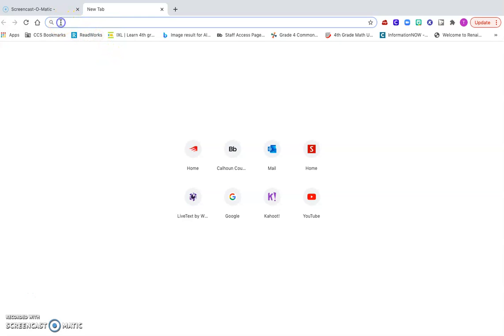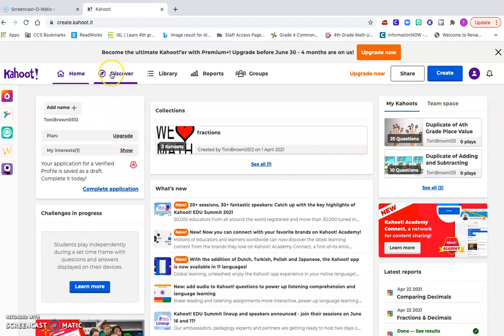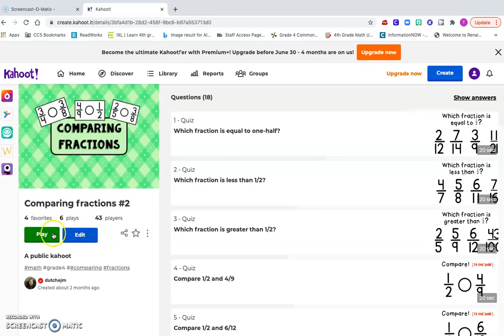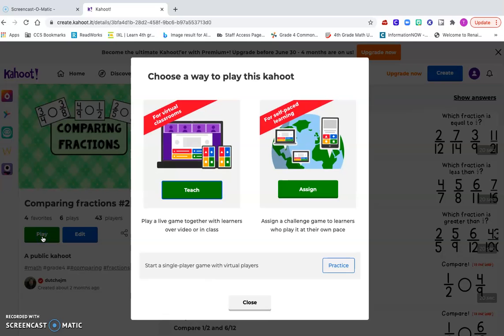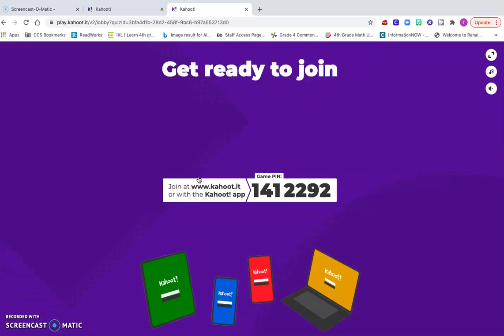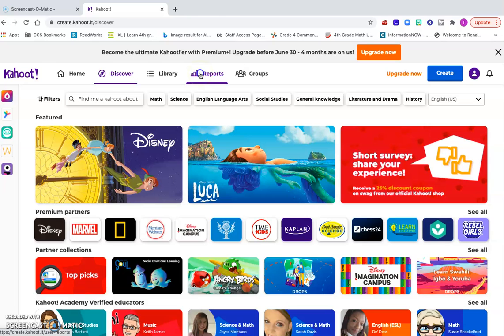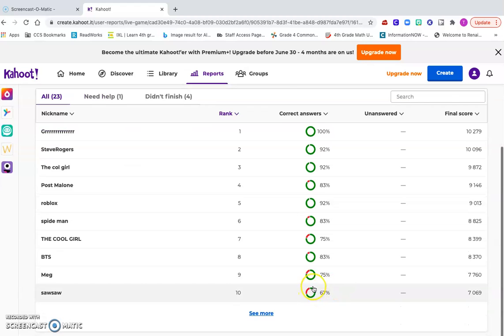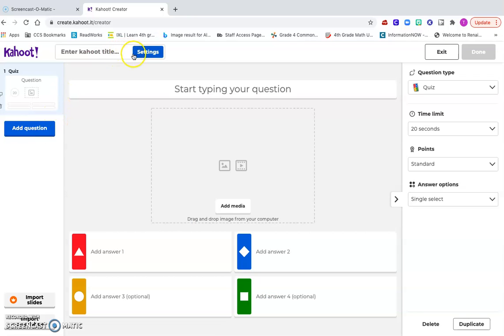Screencasting- Kahoot Educational Game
Kahoot!
Toni Brown
EIM504